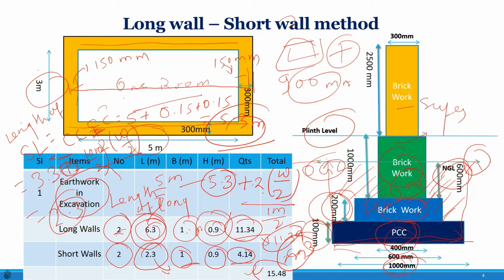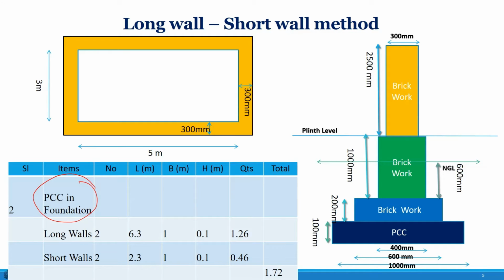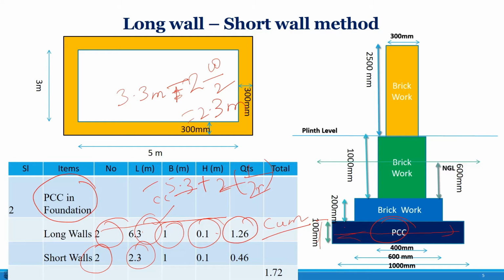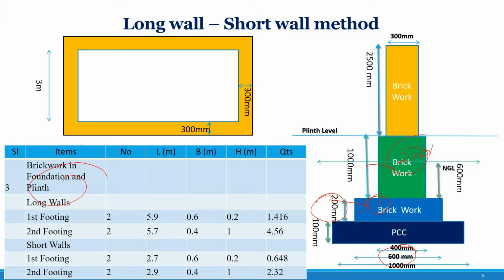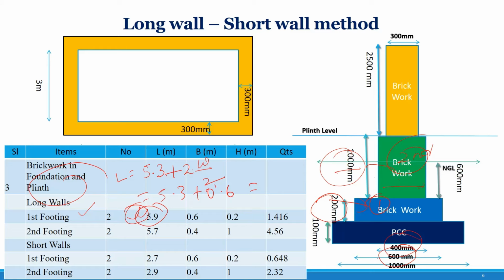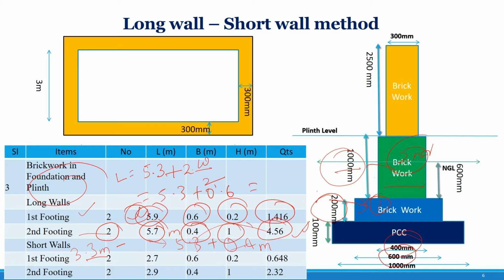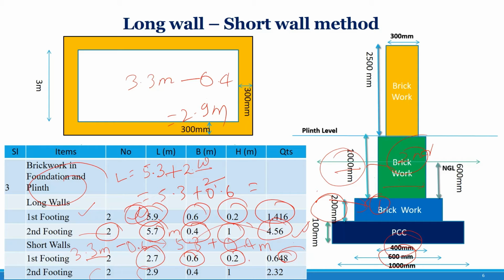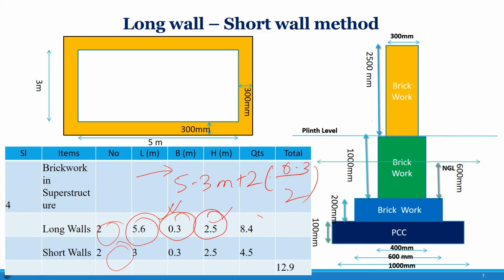L3 Longwall short wall method of Quantity Estimate 2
It is in continuous of L2